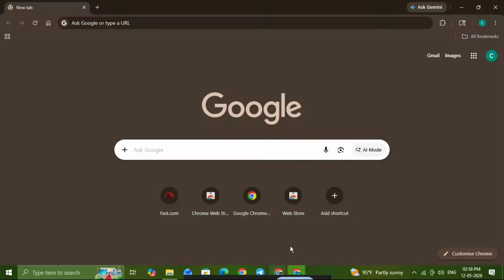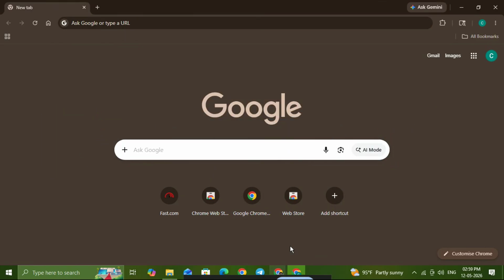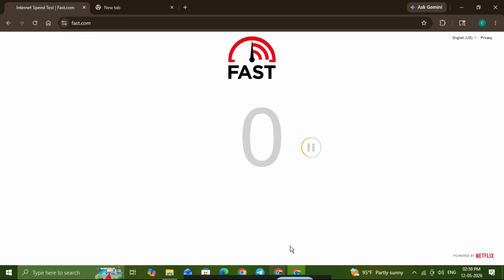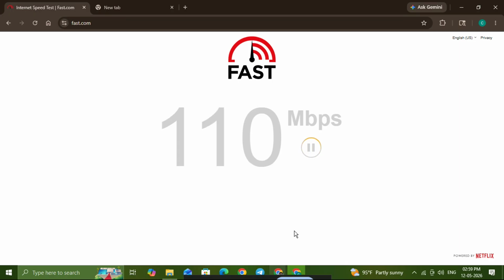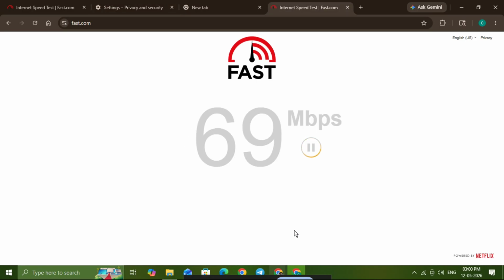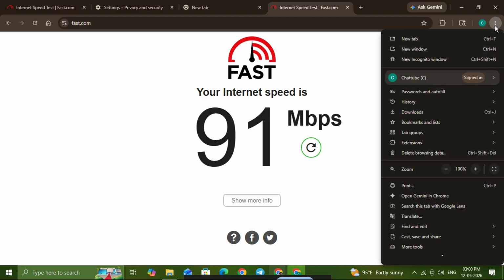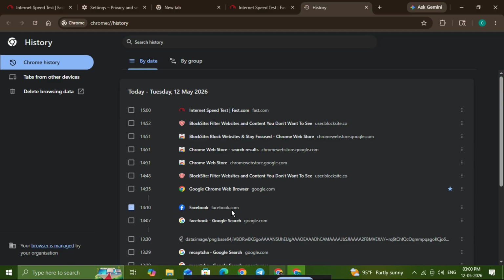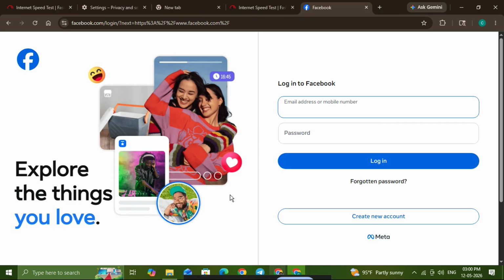How To Restore Closed Tabs In Google Chrome [Quick Easy Guide]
Learn how to restore closed tabs in Google Chrome using a simple keyboard shortcut and the History menu. This quick tutorial shows you how to reopen one tab, multiple tabs, and older pages fast.

🕚Timestamps:
0:00 Intro
0:13 Open Google Chrome
0:23 Restore The Last Closed Tab
0:39 Restore Multiple Closed Tabs
0:57 Restore Tabs Using History
1:20 Reopen The Website
1:39 Recap And Outro

✍️What You'll Learn In This Video:
• How To Restore The Last Closed Tab In Google Chrome
• How To Reopen Multiple Closed Tabs Fast
• How To Use Chrome History To Recover Tabs
• How To Find Older Closed Websites In Chrome
• How To Use The Ctrl Shift T Shortcut

💡Pro Tips:
• Press Ctrl + Shift + T More Than Once To Reopen Tabs In Order
• Use History If The Tab Was Closed Earlier And Is Not In The Recent List
• Bookmark Important Pages So You Can Recover Them Faster Later
• Keep Chrome Updated For The Best Shortcut And History Performance